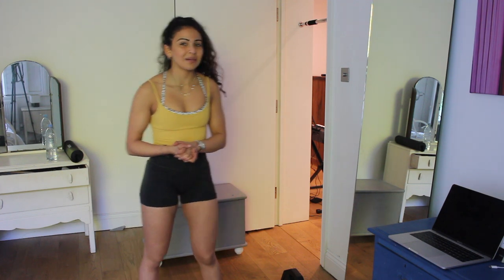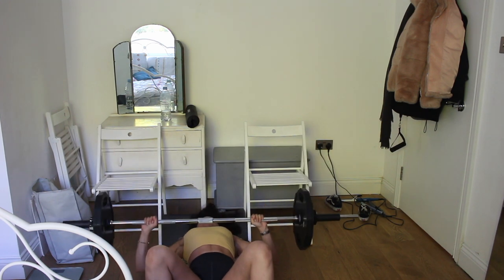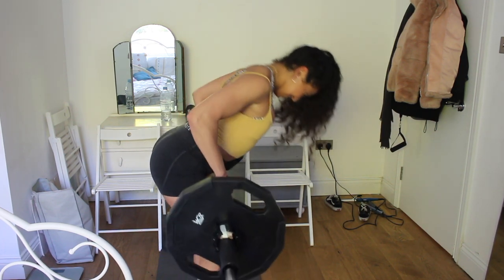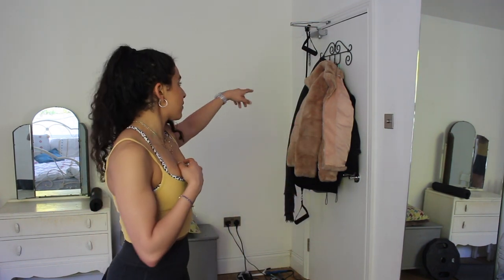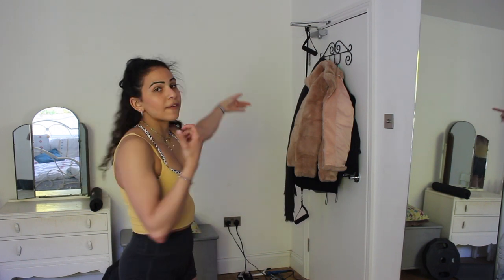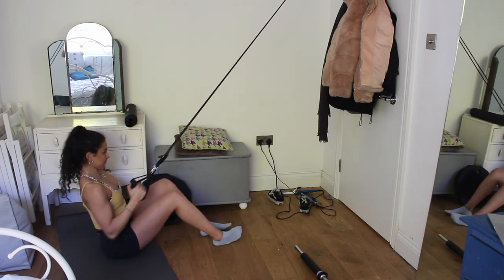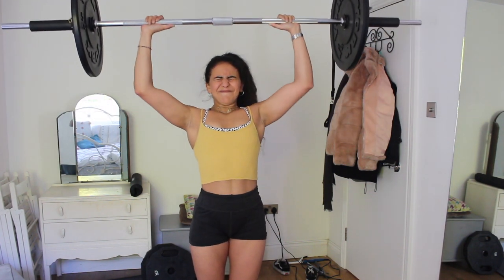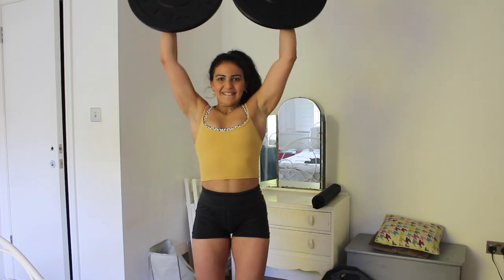MY LOCKDOWN TRAINING SPLIT + FULL UPPER BODY WORKOUT - CORONA CHRONICLES #5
Full workout:

Push press + chin-ups - 5x5

Bench press + barbell rows - 4x8-12

Pushups + plate rows - 3x12-15

Seated band single-arm pulldowns - 3x15

Mechanical dropset behind the neck press + OHP - 3x12

Triset: front raises + upright rows + Arnold press - 3x12